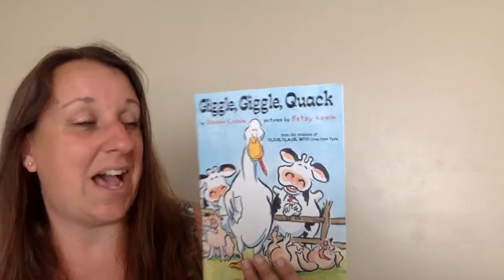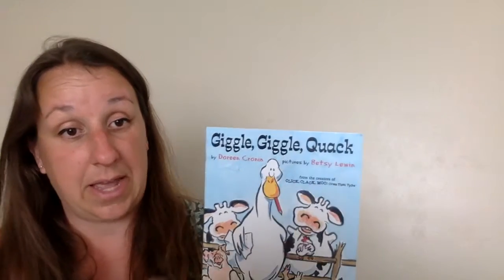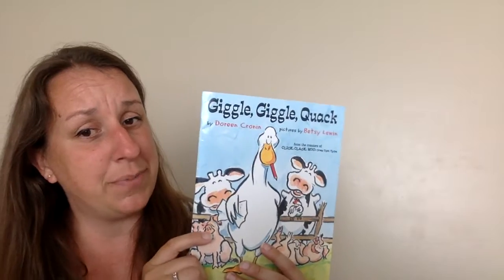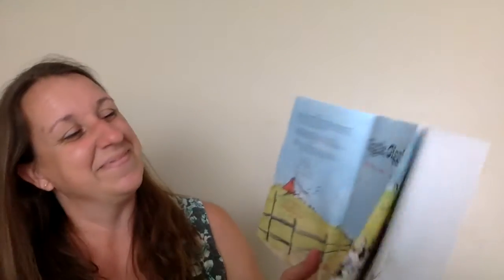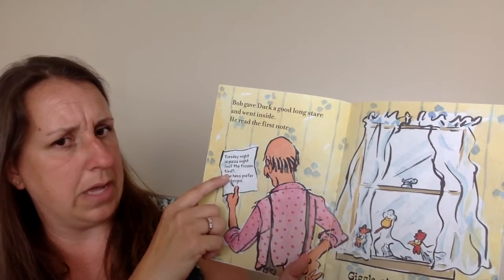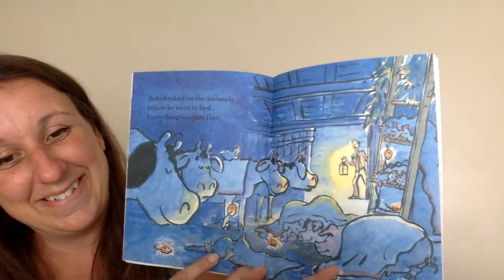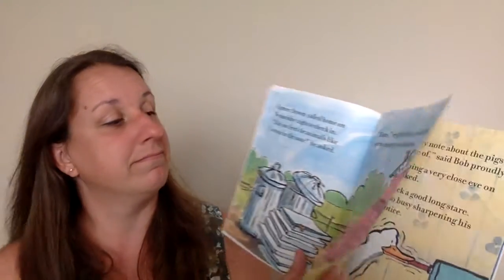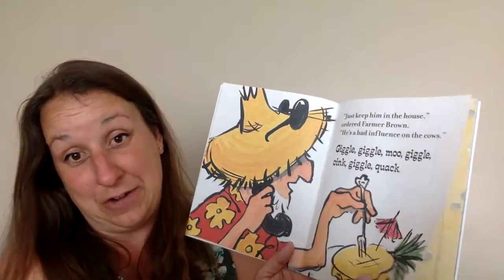Giggle Giggle Quack!